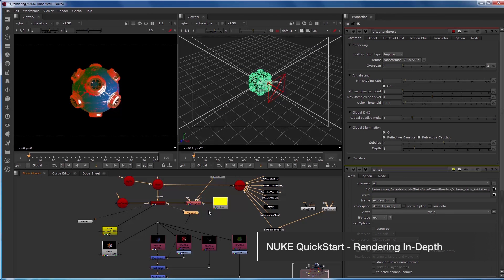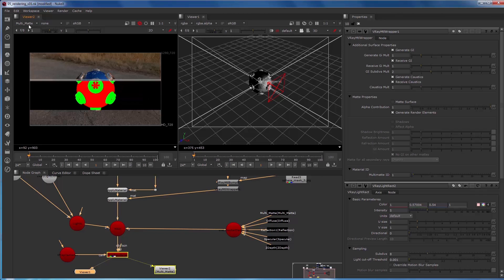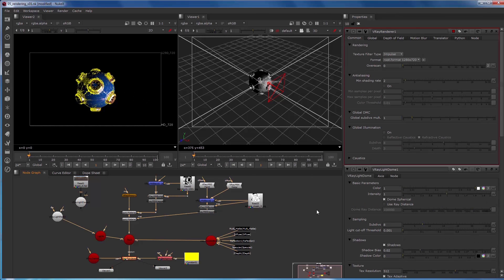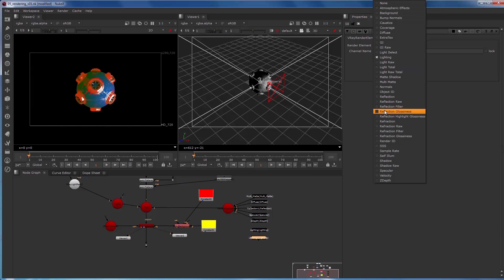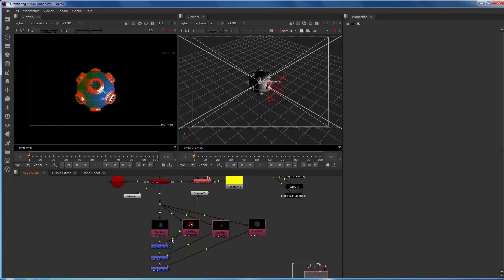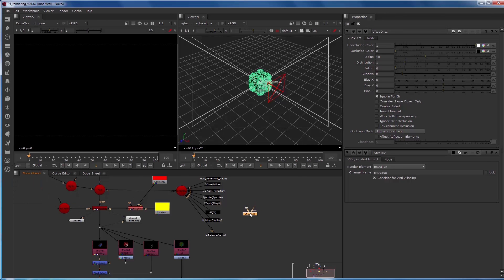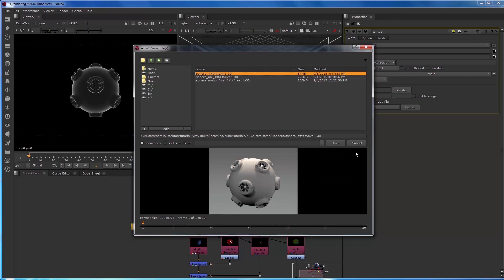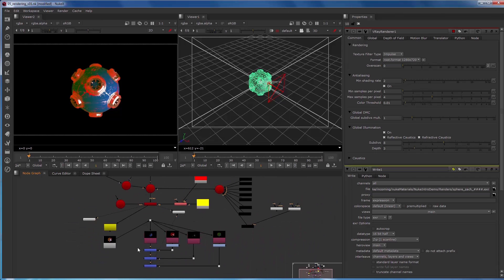V-Ray for NUKE – Quick Start: Rendering In-Depth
In this video we are going to look at extending the NUKE Script from our previous tutorials by adding a few more render passes, exploring the VRayExtraTex node, increasing samples and render quality as well as making sure that we render out all the channels we have created with VRayRenderElements. We’ll also look at how to rebuild a comp in its most basic form and manipulate the channels after we have already rendered out the NUKE Script. For an in-depth tutorial on the content discussed in this video, please see our V-Ray for NUKE QuickStart - Rendering In-Depth page found on the V-Ray Documentation